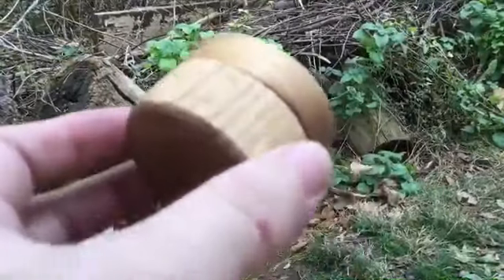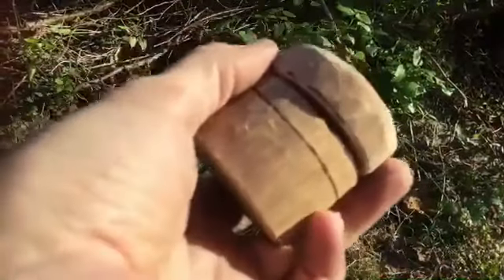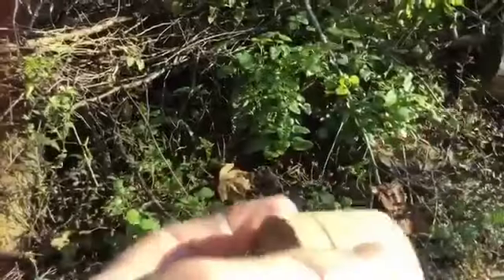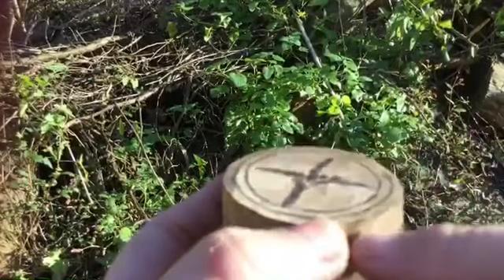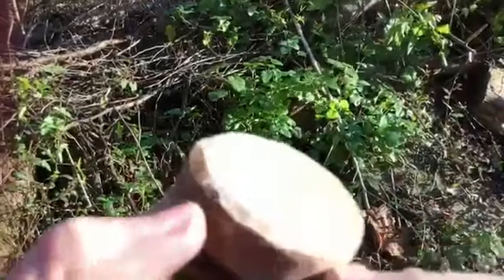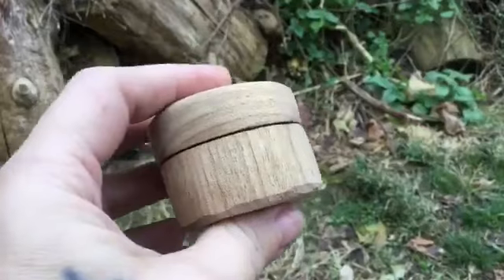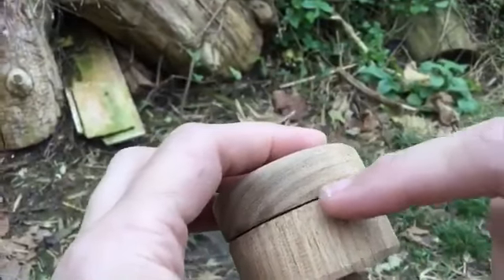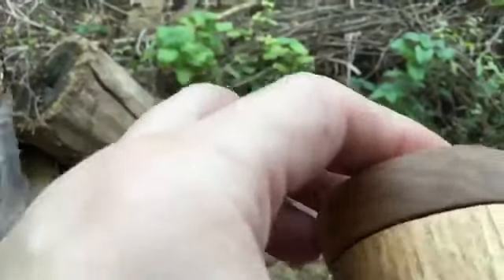How to Carve a Box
Made for Facebook Group BWC Beginner Wood Carvers